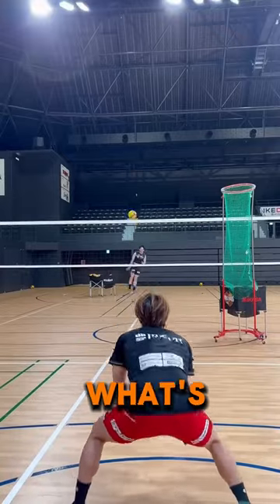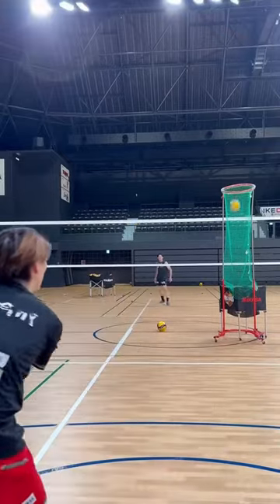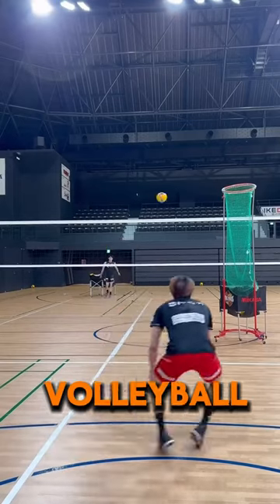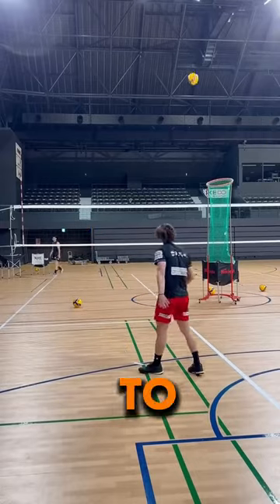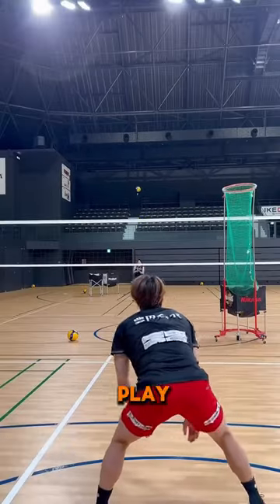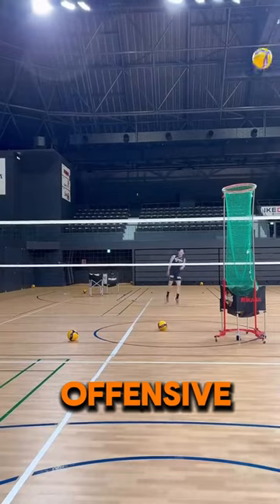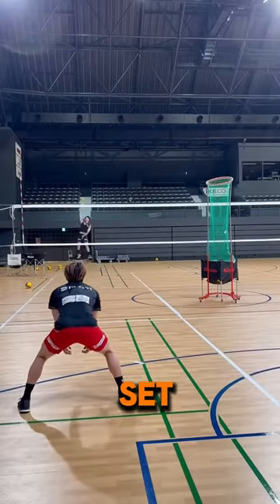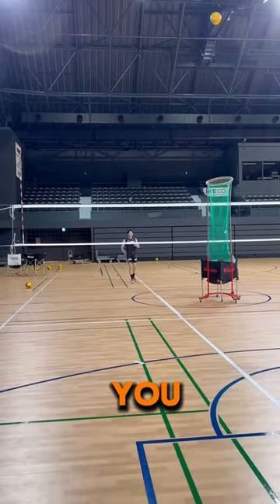Whats The Point Of This Drill?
This is an advanced volleyball practice drill.